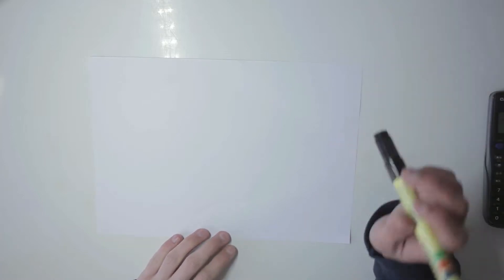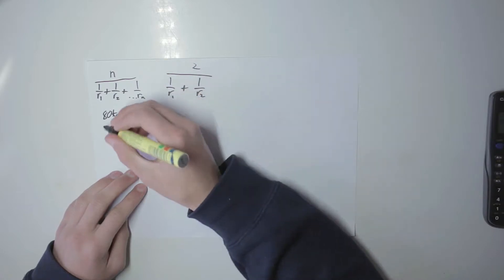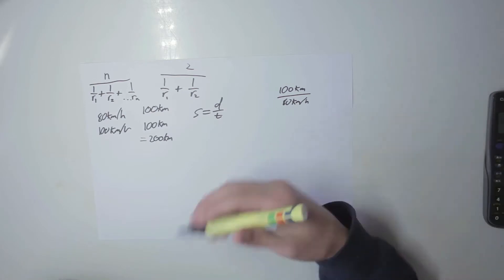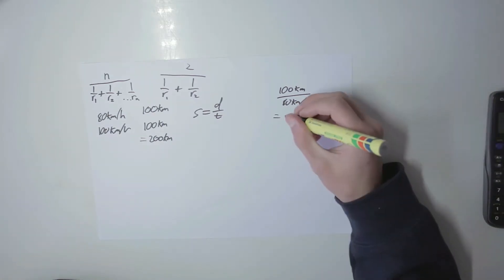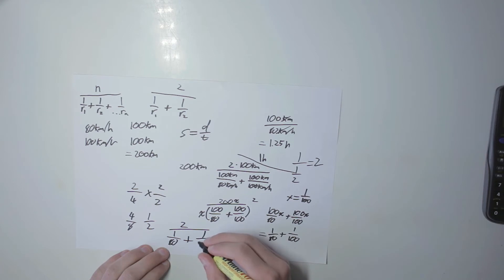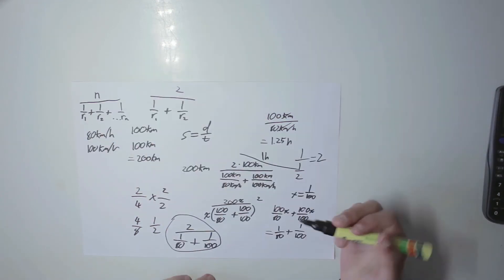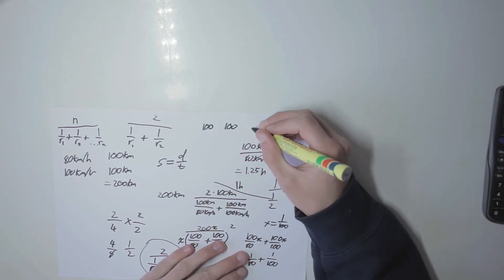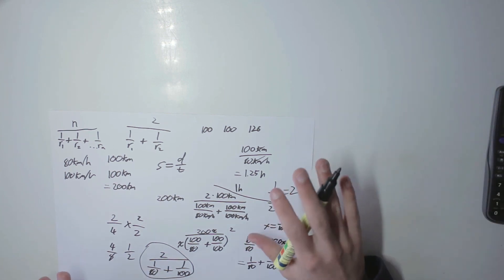Harmonic Mean Derived